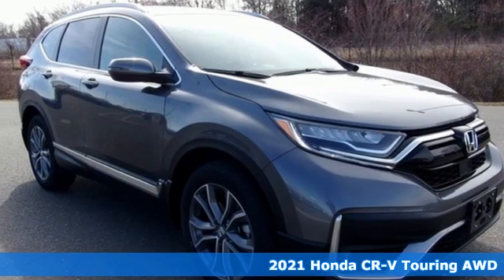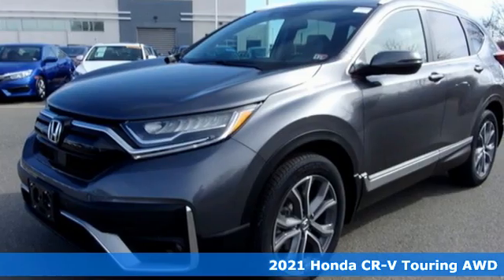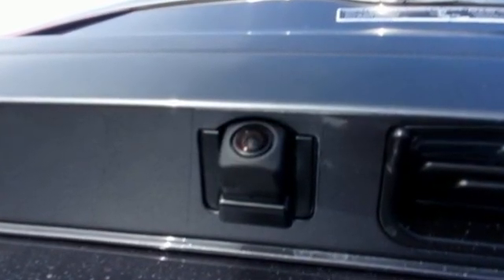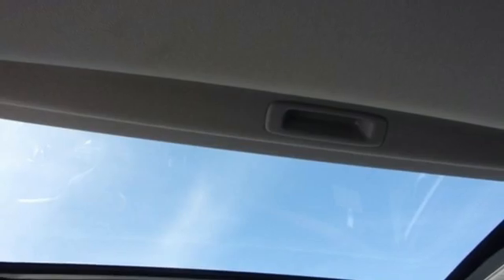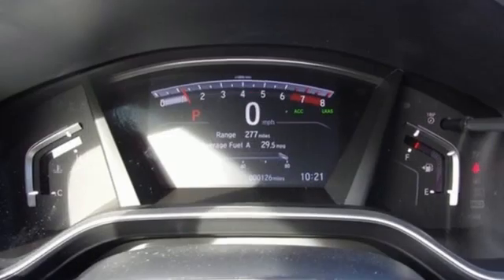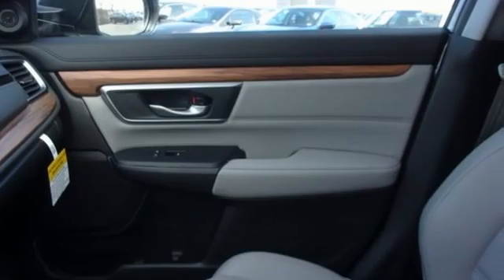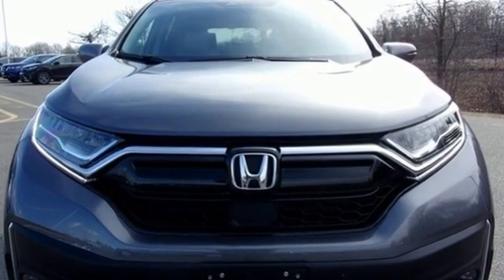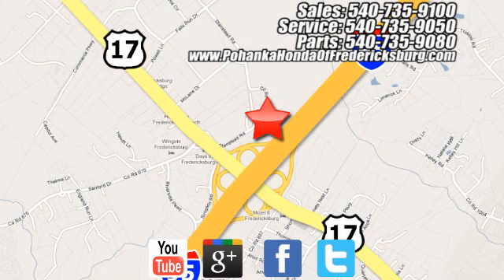New 2021 Honda CR-V Fredericksburg VA Richmond, VA FMH641397 - SOLD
Year: 2021
Make: Honda
Model: CR-V
Trim: Touring
Engine: 1.5L I4 DOHC 16V
Transmission: CVT
Color: Gray
Interior: gray
Stock #: FMH641397
VIN: 2HKRW2H95MH641397
modern steel metallic 2021 Honda CR-V Touring AWD CVT 1.5L I4 DOHC 16V 27/32 City/Highway MPGbrbrbrWe make every effort to provide accurate information but please verify options and price with management before purchasing. All vehicles are subject to prior sale. All financing is subject to approved credit. Dealer installed options are additional. Stock photo colors, options and trim levels may vary. Not responsible for typographical errors. Published price subject to change without notice to correct errors and omissions or in the event of inventory fluctuations. Vehicles may be in transit to dealer. Vehicle photos may not match exact vehicle. Please call to confirm availability status. All prices exclude taxes, title, license, and a $899 documentation fee. Model tested with standard side airbags (SAB). Government 5-Star Safety Ratings are part of the National Highway Traffic Safety Administration (NHTSA). New Car Assessment Program **Based on model year EPA mileage ratings. Use for comparison purposes only. Your mileage will vary depending on driving conditions, how you drive and maintain your vehicle, battery pack age/condition, and other factors.

Address:
60 South Gateway Drive